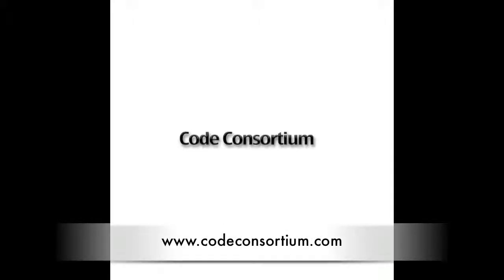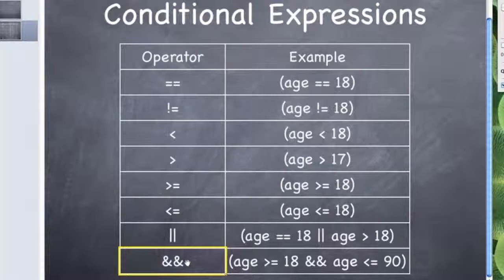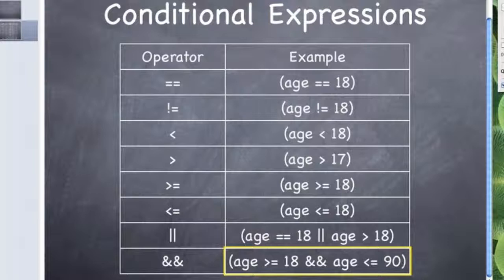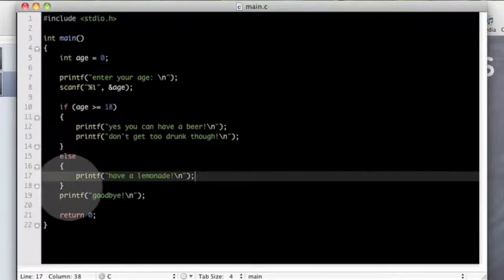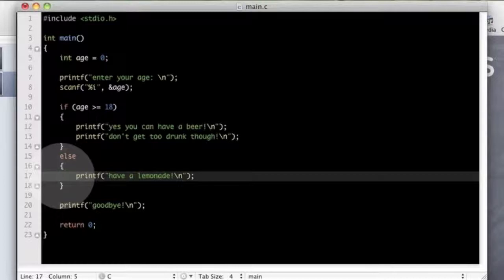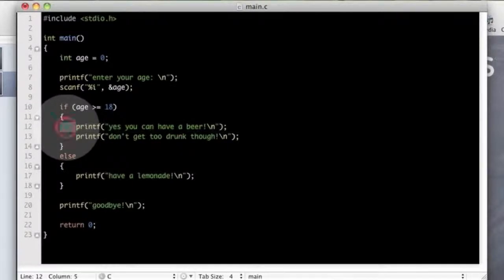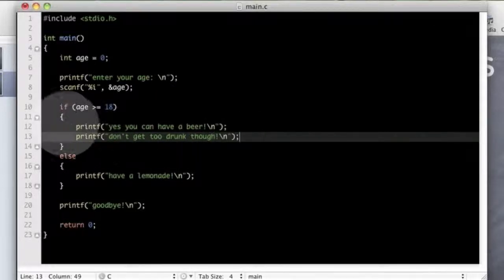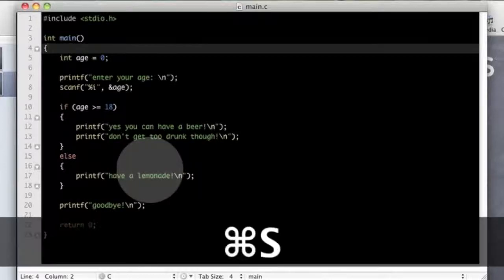ANSI C Tutorial Ep.3 (Part 2) Control Structures - if statements continued